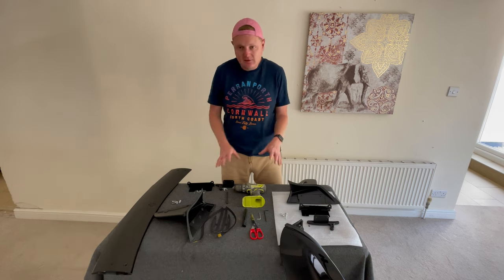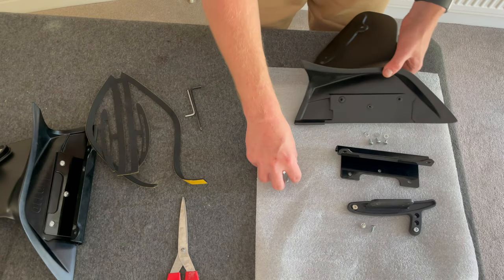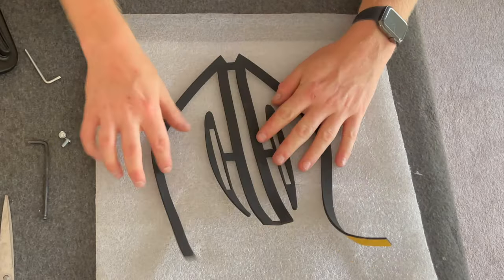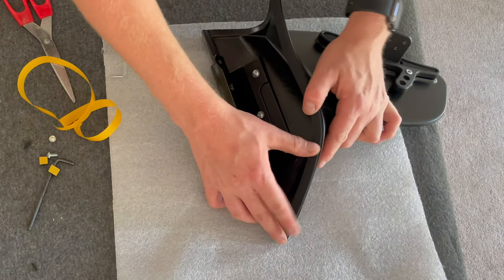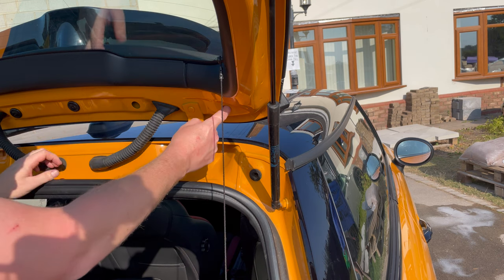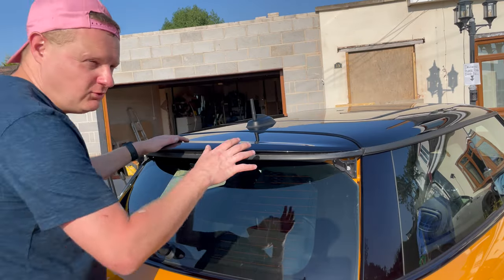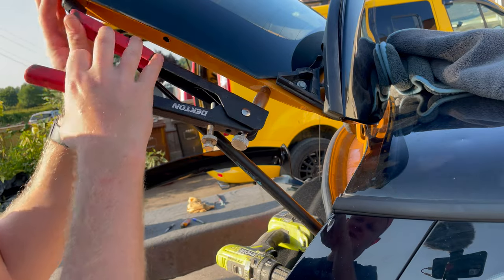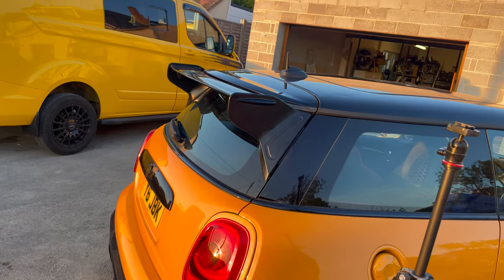Mini F56 How To Fit An Orranje Performance F-Wing To Your Mini F56 Spoiler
- Designed to fit the 2 door F56 model.
- A One spoiler (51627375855) will need to be installed in place of the Cooper S / JCW spoiler.
- This does not fit the 4 door model
- Ensure you wash rear glass before fitting